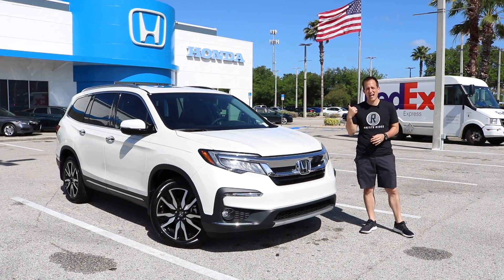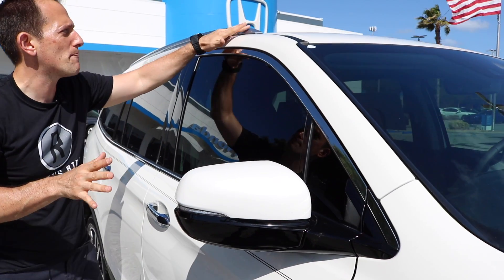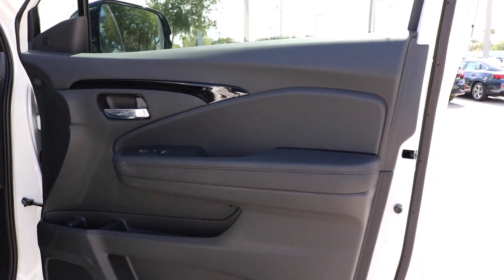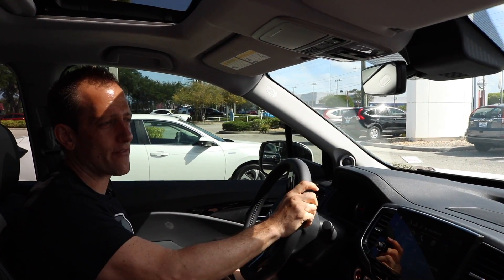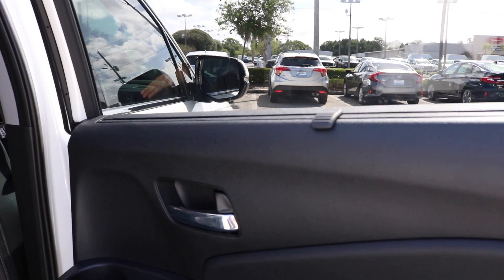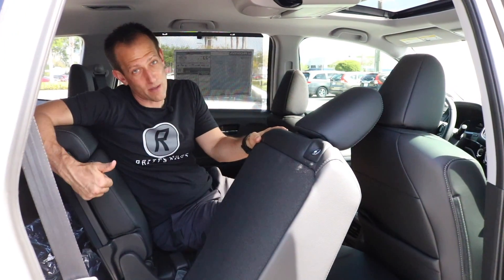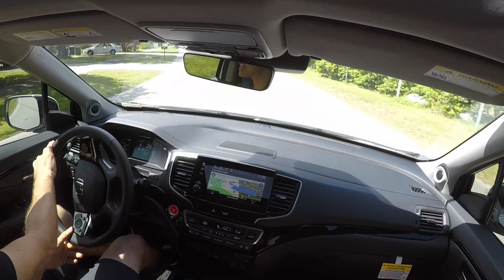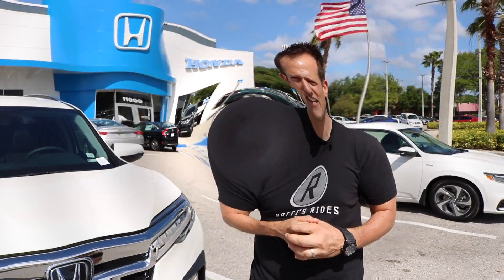Is the 2019 Honda Pilot good ENOUGH or still needs MORE?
The 2019 Pilot receives a refresh on the exterior and a tad on the interior. Honda is trying very hard to break the minivan personality, look and feel the Pilot has received. Under the hood is the tried and true 3.5L V6 mated to a 9-speed automatic gearbox. With 3-row seating and tons of amenities, has Honda done enough?